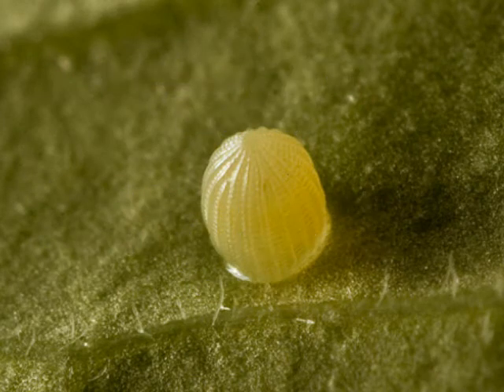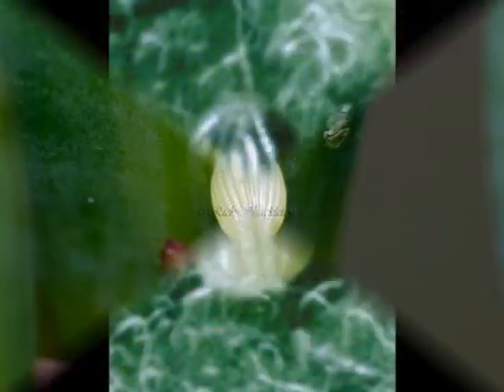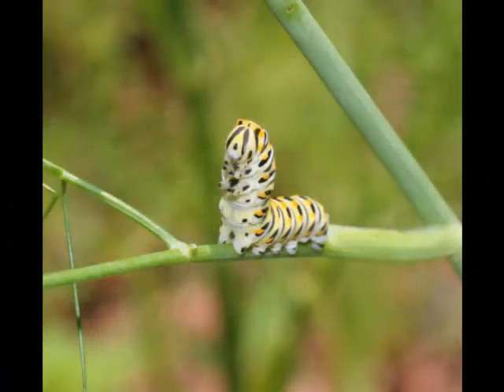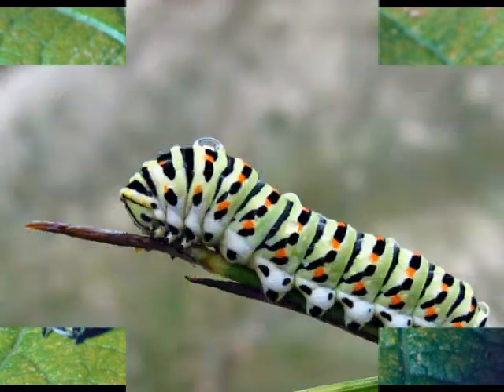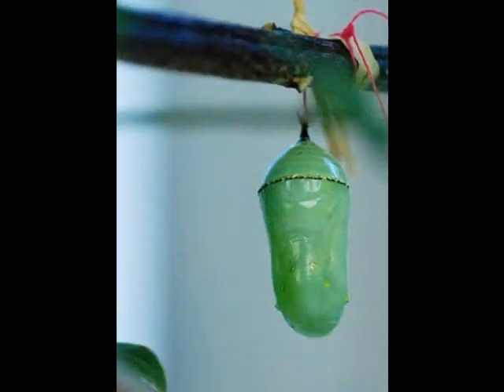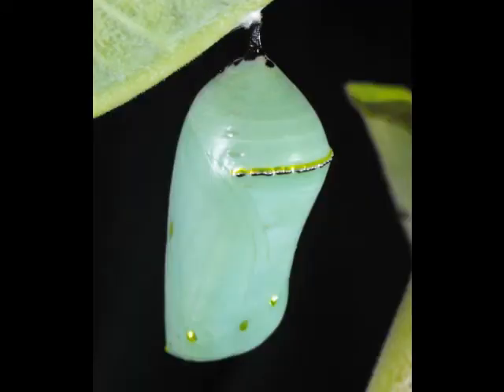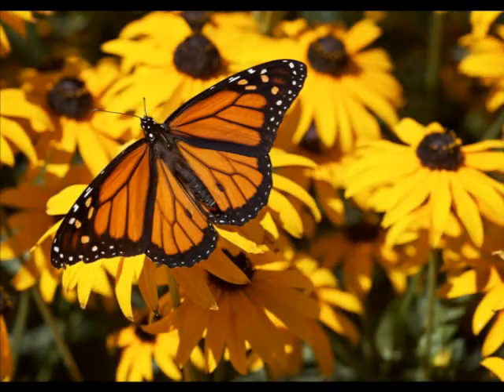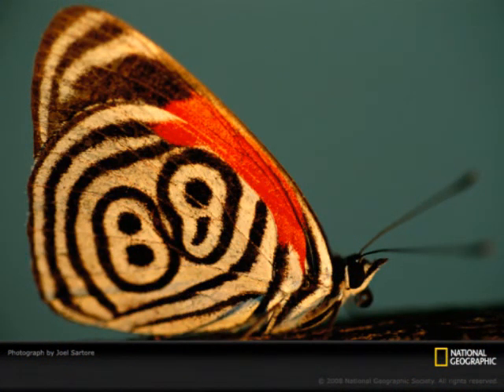The Life Cycle of a Butterfly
Stevie explains what he has learned about the life cycle of butterflies